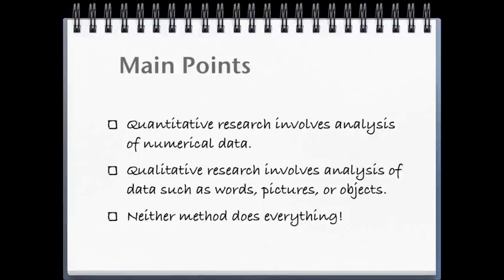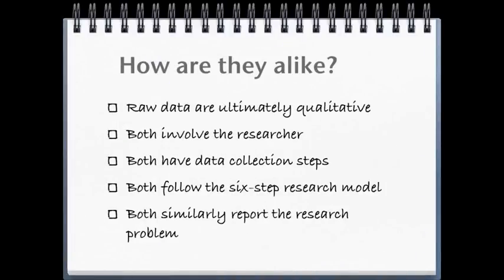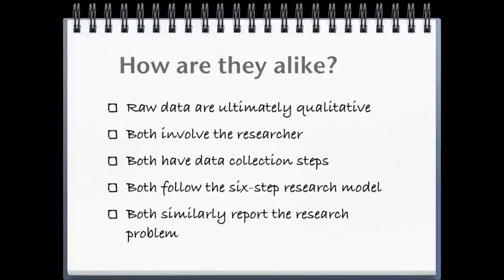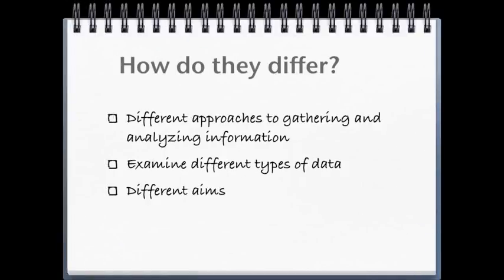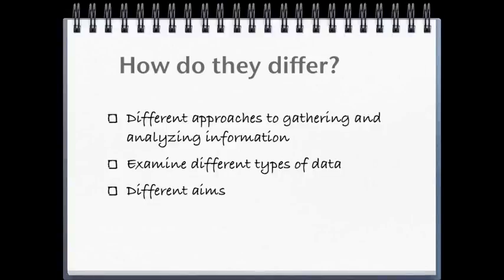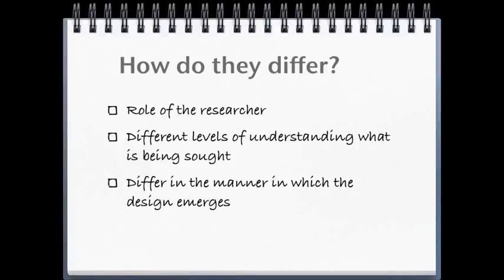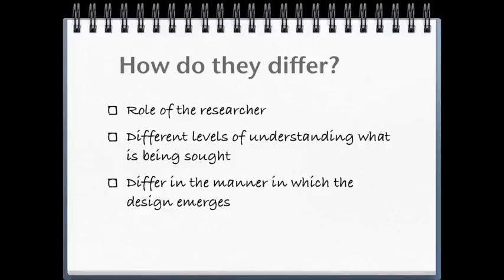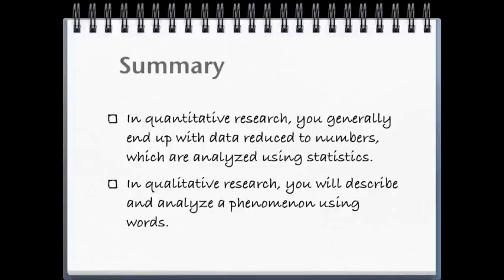RESEARCH 1 5 Differences in Quantitative and Qualitative Research